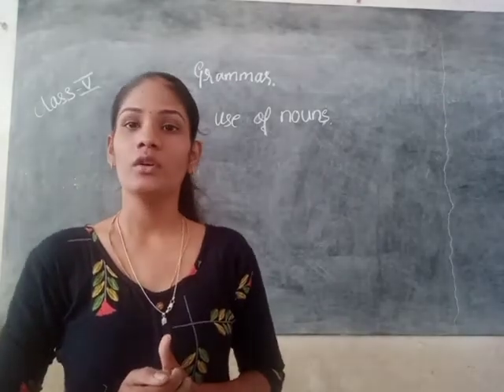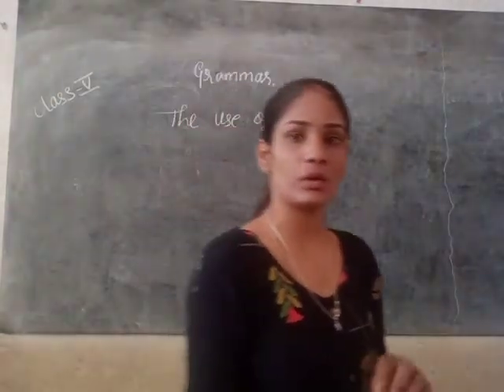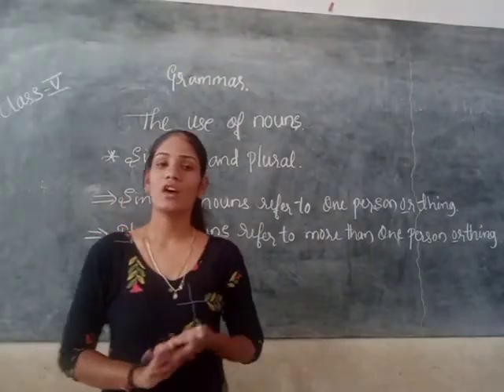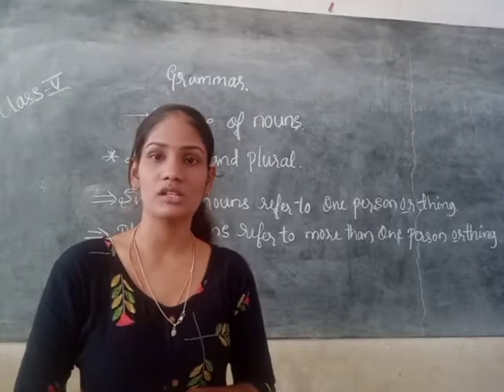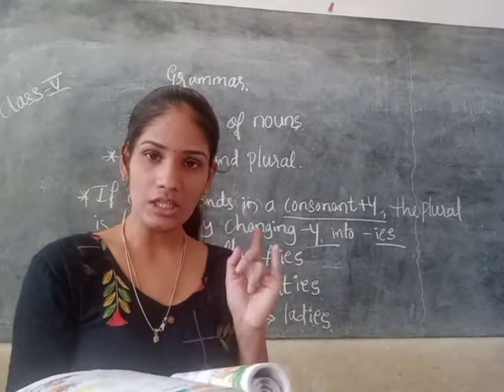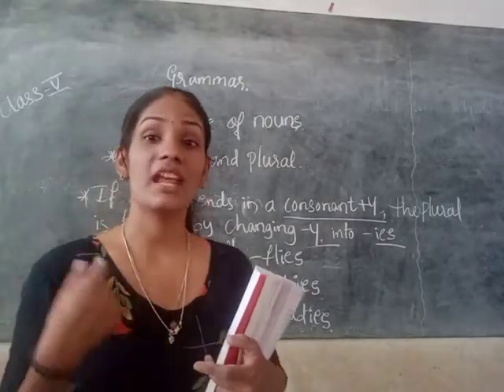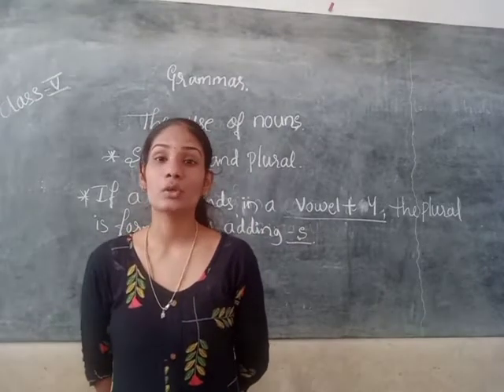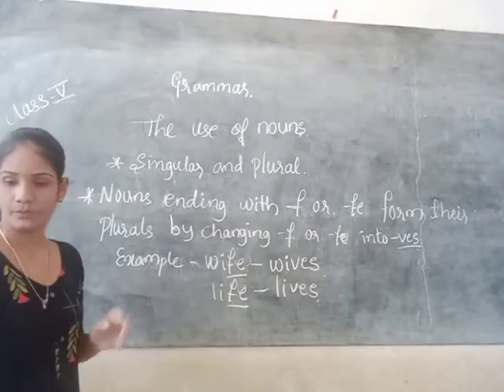CLASS-05 ENGLISH UNIT-GRAMMAR